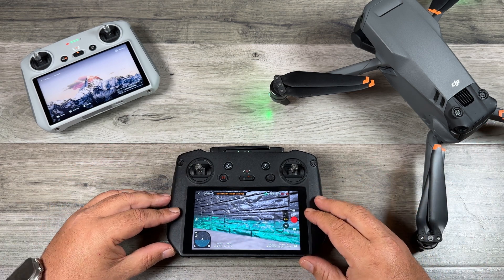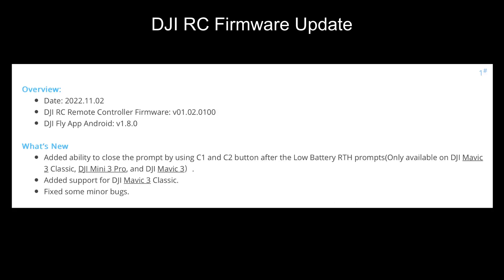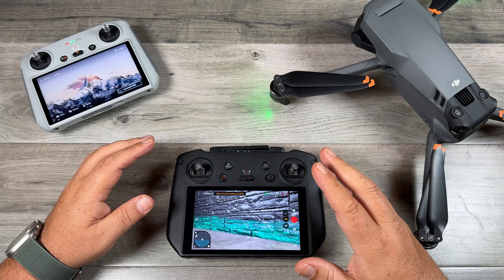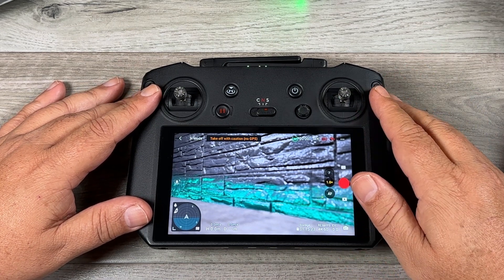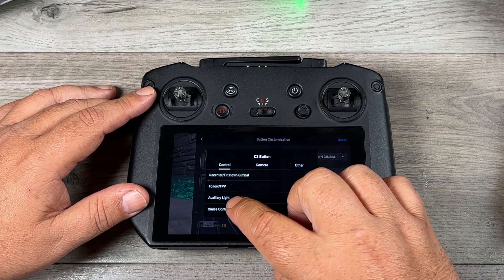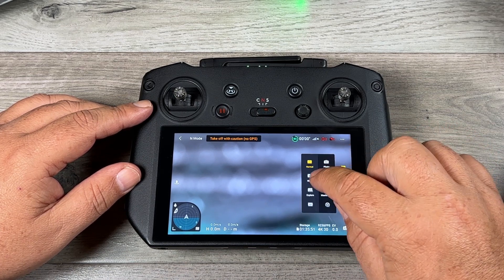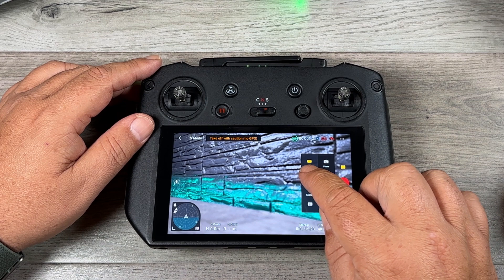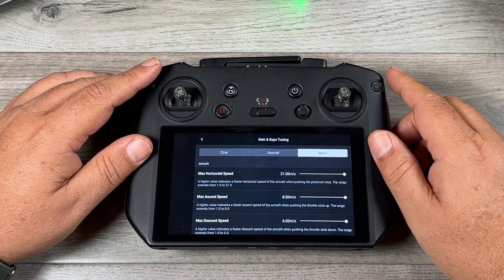DJI Mavic 3 Firmware Update NEW FEATURES v01.00.0900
DJI introduced a new firmware update for the Mavic 3 today (v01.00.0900) and introduced a lot of new features and enhancements such as cruise control, night video mode, spotlight, and POI while using tele lens, new gain, and exp settings. EU C1 certification, RID among other new features. Both the DJI RC and the RC Pro received firmware updates as well to support the new DJI Mavic 3 Classic that was launched this morning.

DJI Mavic 3 Classic (USA)
DJI Mavic 3 Classic (CAN)

DJI RC (USA)
DJI RC (CAN)

DJI RC Pro (USA)
DJI RC Pro (CAN)